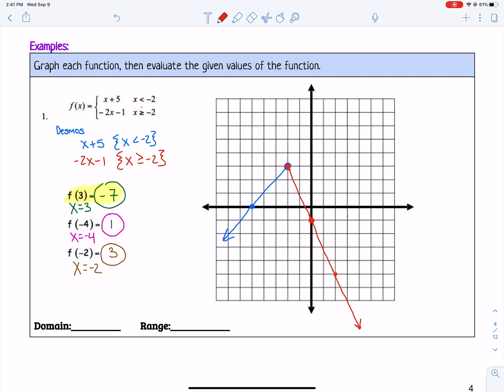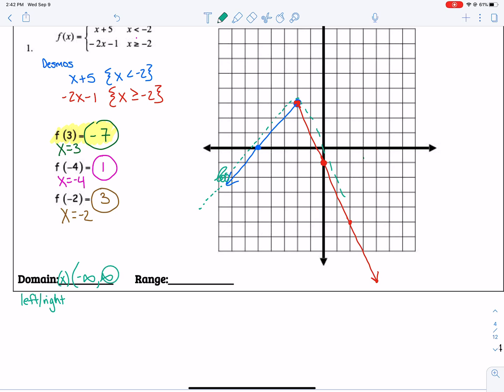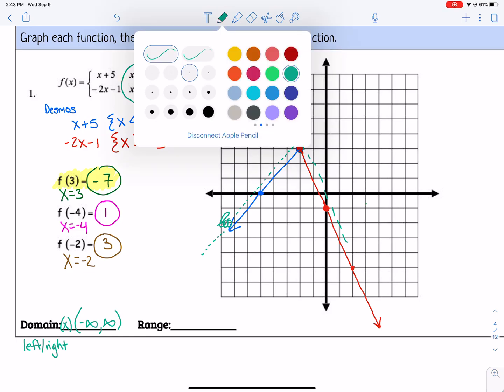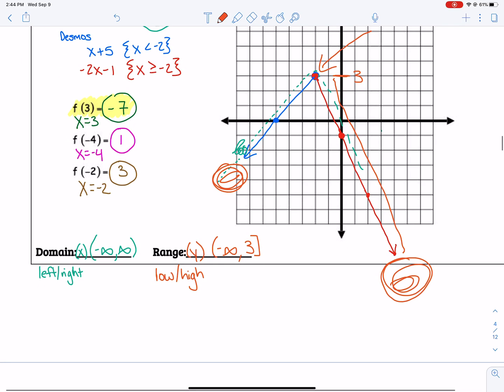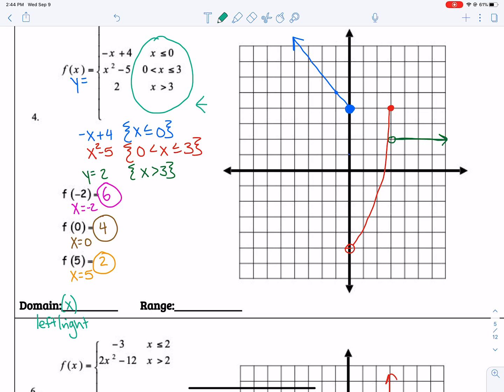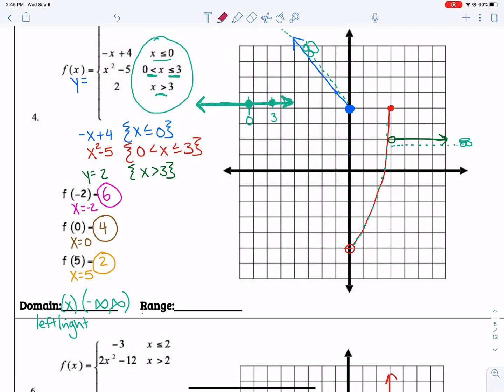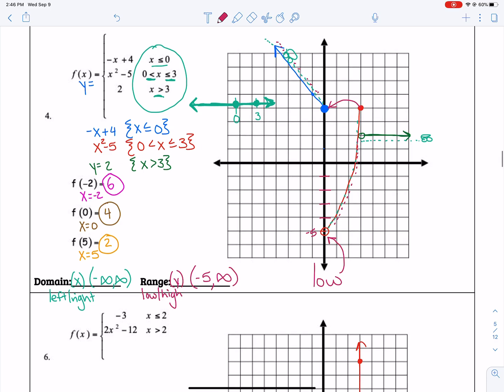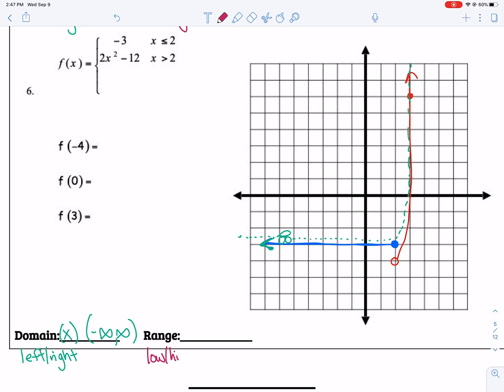Domain & Range of Piecewise Functions F20